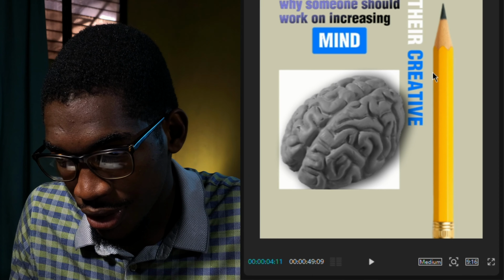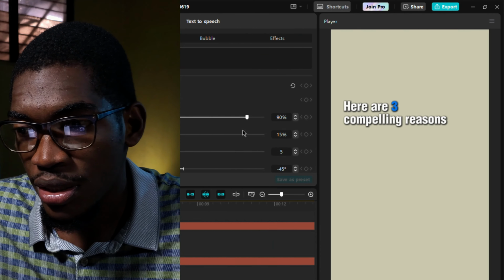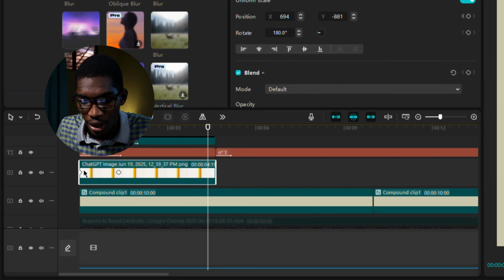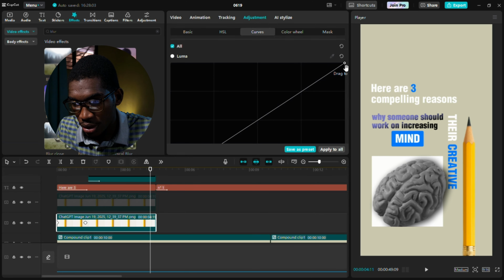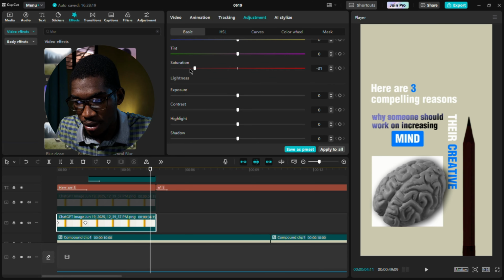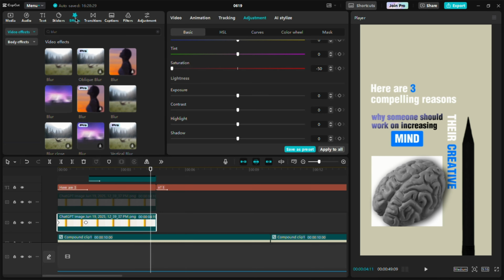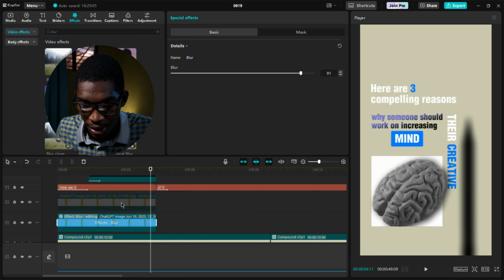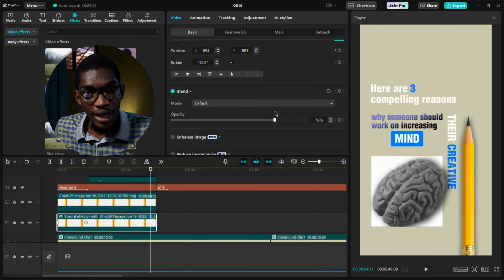How to create shadow effect in Capcut.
in this video i'll show you how to create shadow on any images as long as they have no background. Capcut doesn't have an actual shadow tool for images, but it doesn't mean that you cannot create the shadow effect for your images, you just have to know the tricks. Watch this video and you'll thank me later ! PEACE !